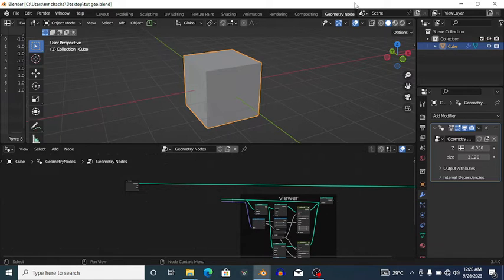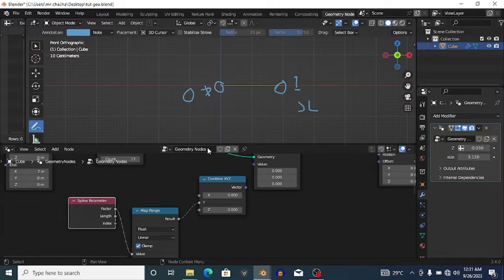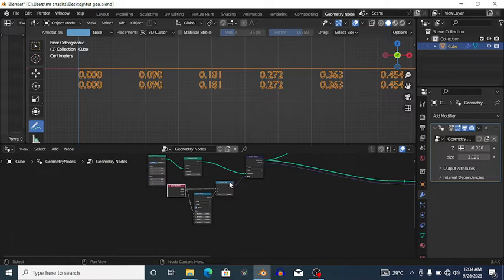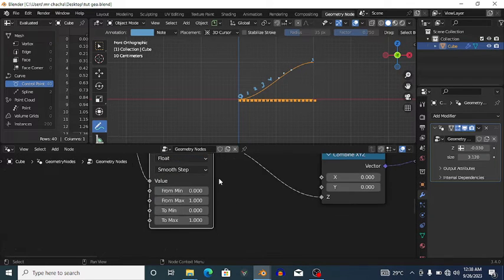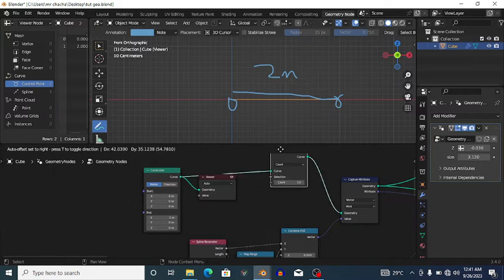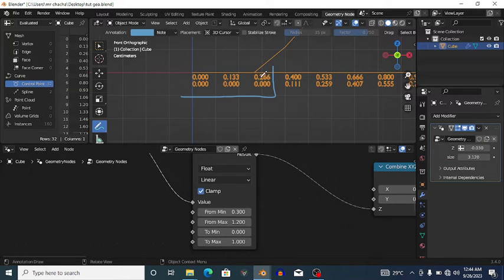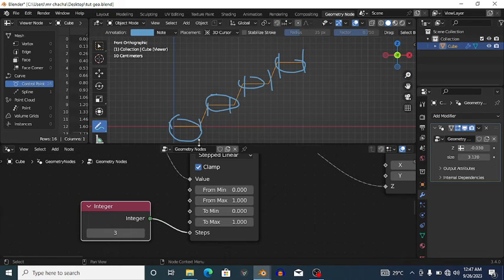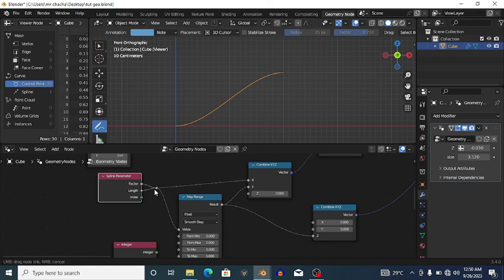map range in blender's geometry nodes explained